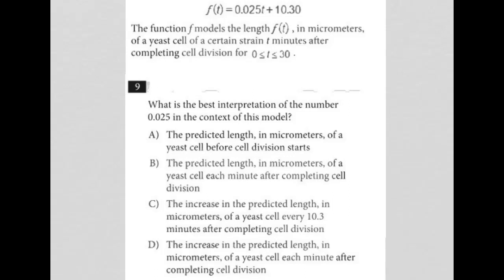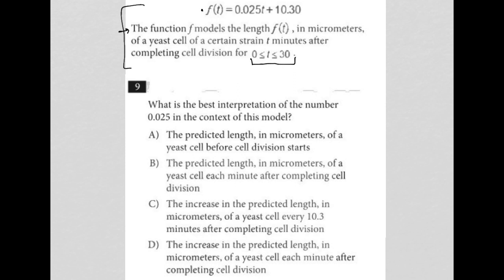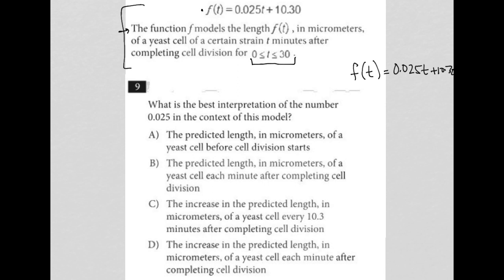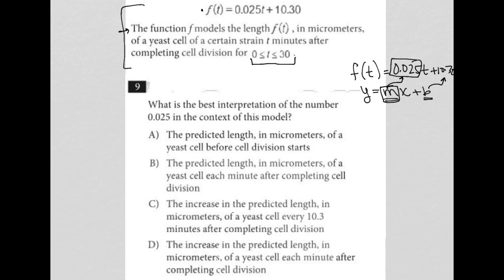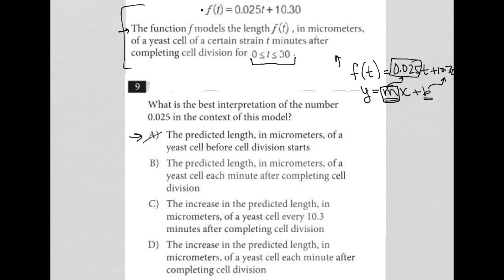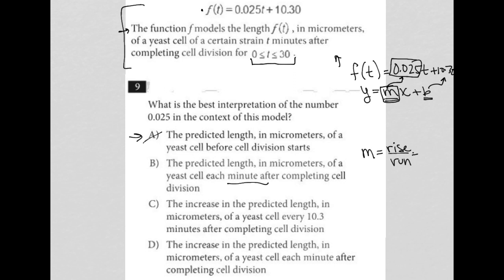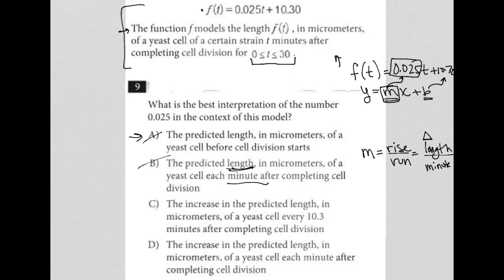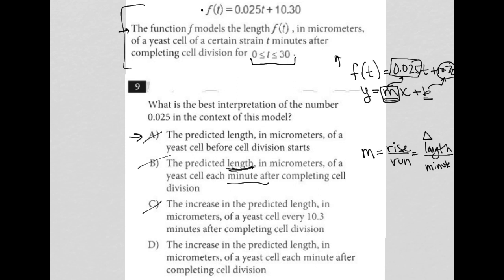What is the best interpretation of the number0.025 in the context of this model?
October 2021 SAT QAS Section 4 Question 9:

What is the best interpretation of the number 0.025 in the context of this model?